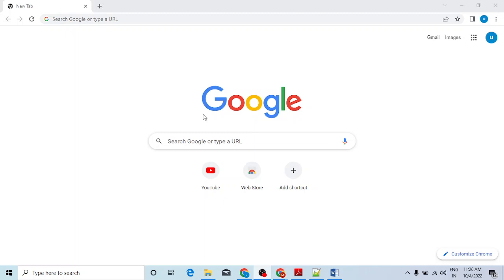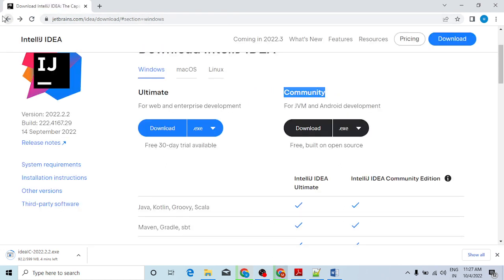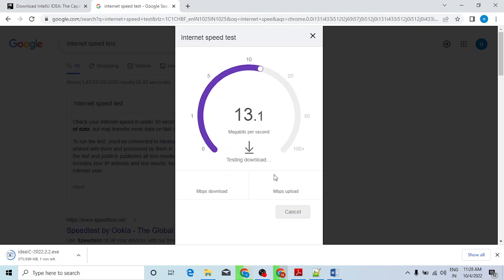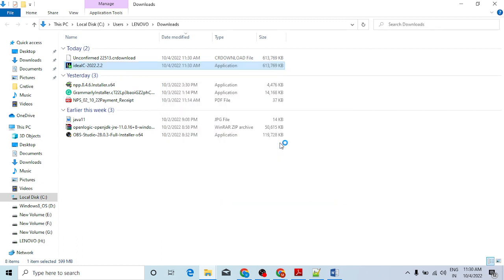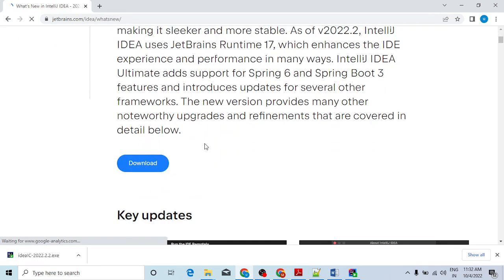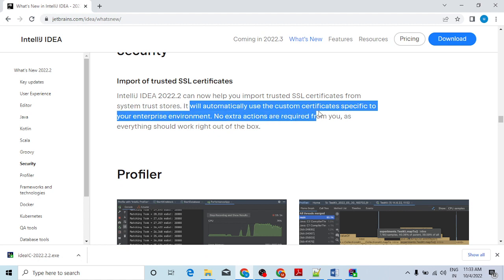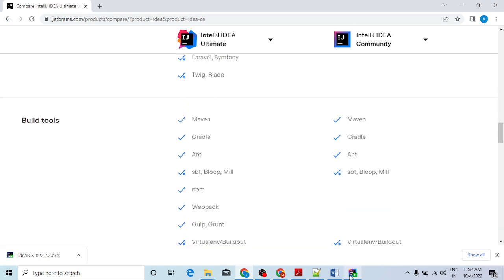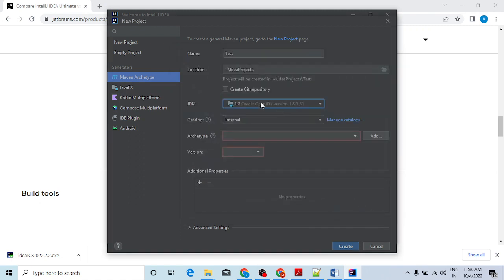How to install intellj in hindi step by step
intellij features review
intellij IDEA 2022.2